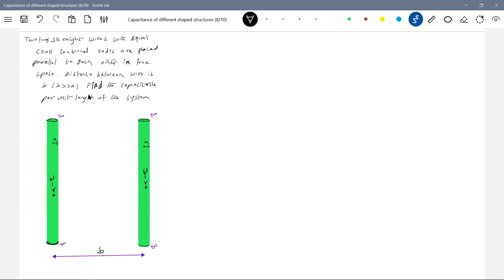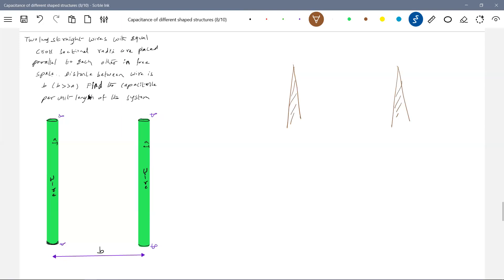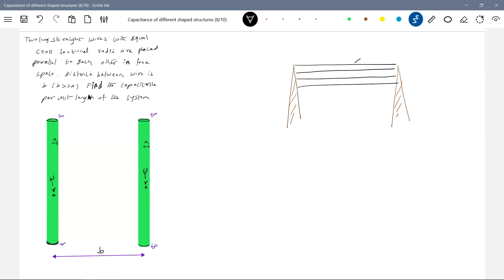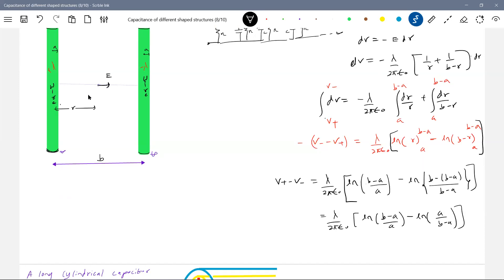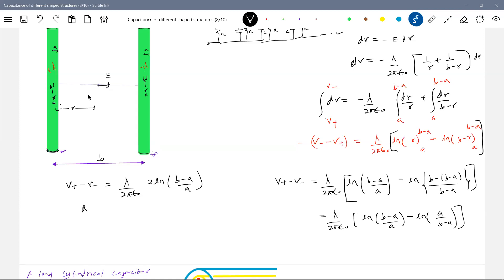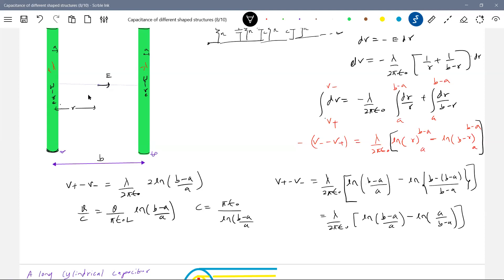10)Capacitance of two parallel wires | Consider two long, parallel, and oppositely charged wires of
radius r with their centers separated by a distance D that is much larger than r. Assuming the charge is distributed uniformly on the surface of each wire, Find  the capacitance per unit length of this pair of wires .